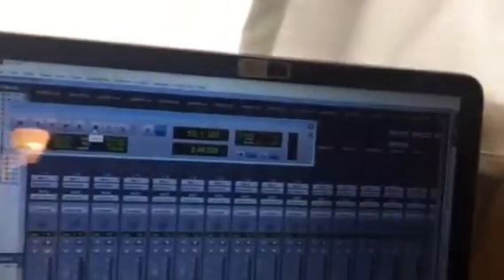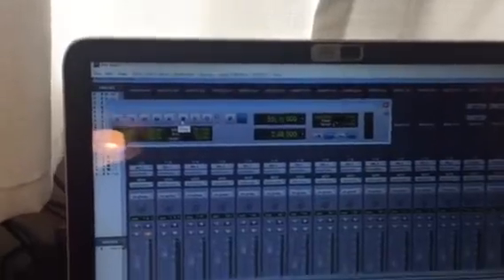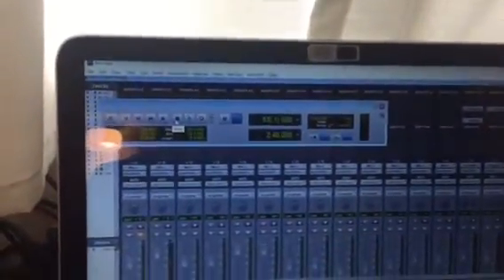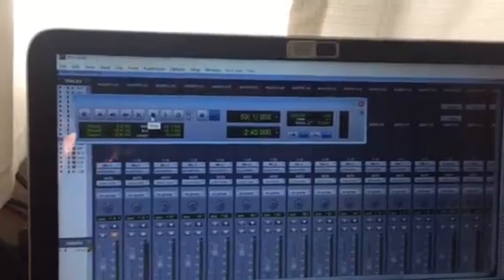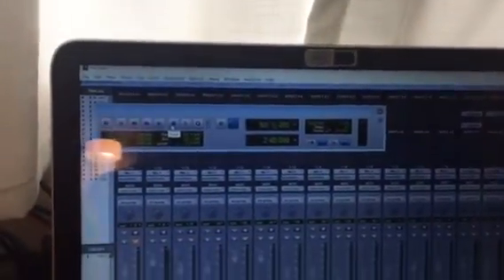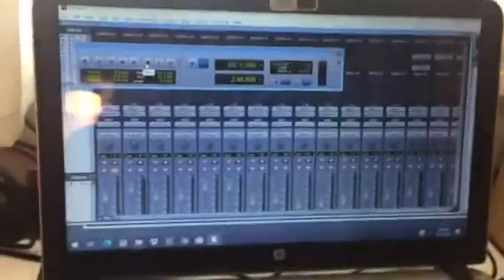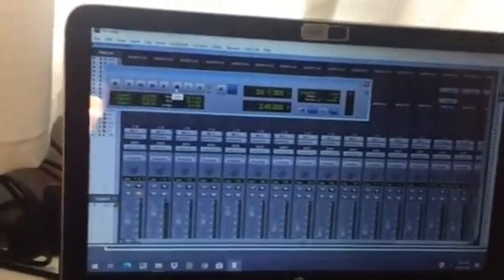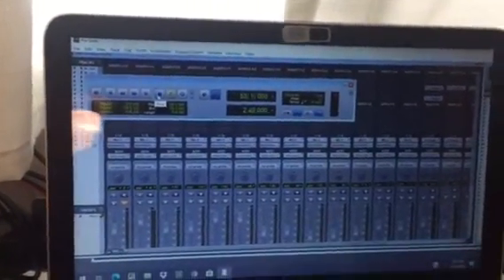Studio Update 8/13/2020 “Forever Strong”